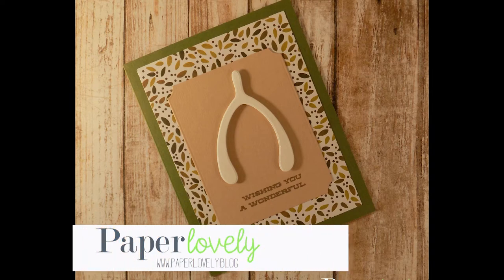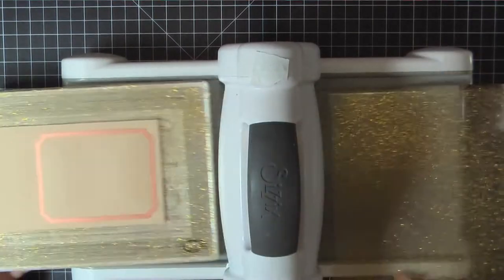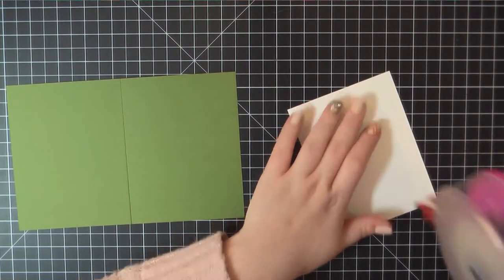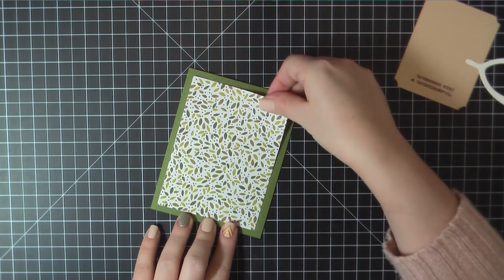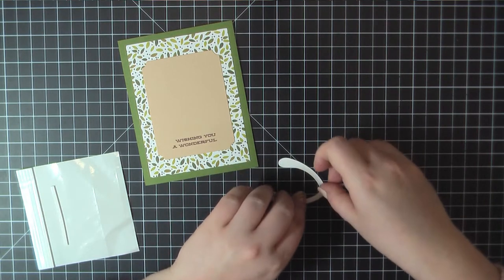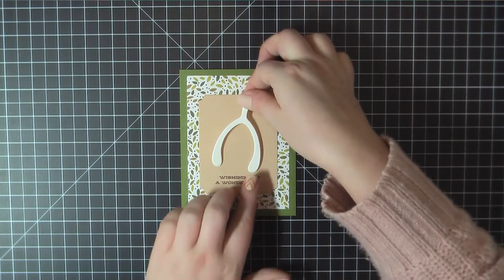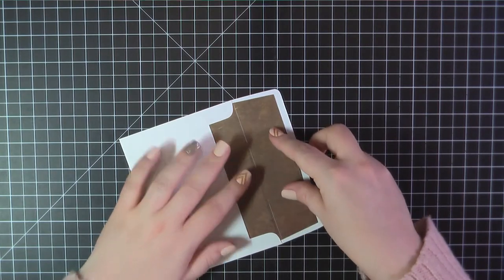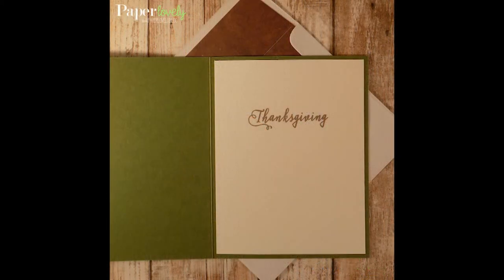Lucky Break | Papertrey Ink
Close up photos and links to the products used in this video can be found at my blog post: